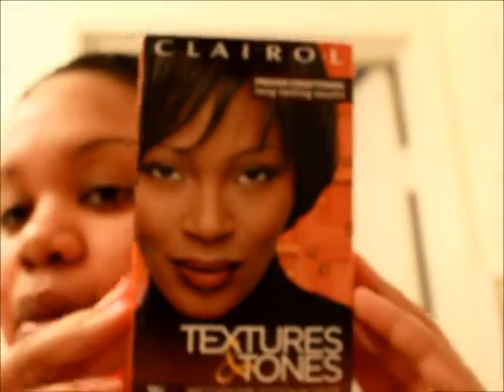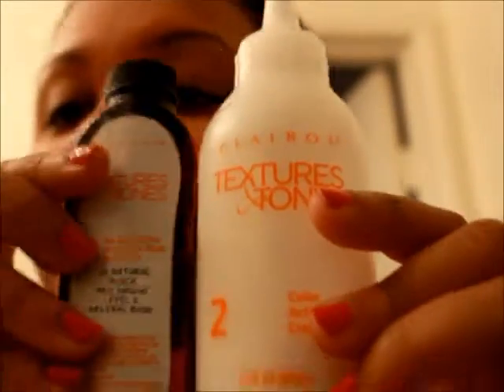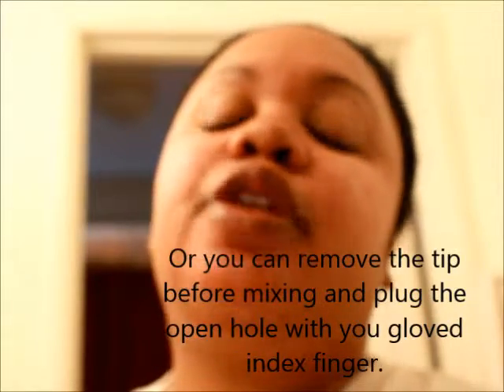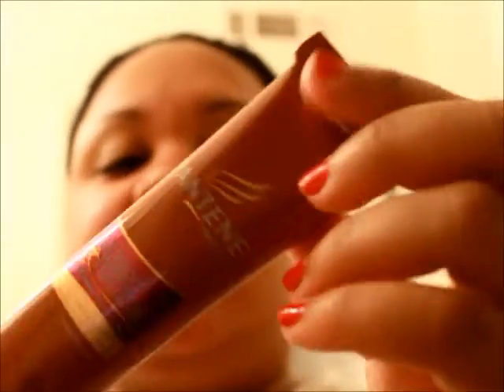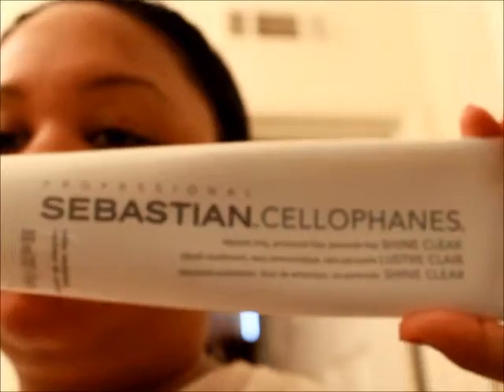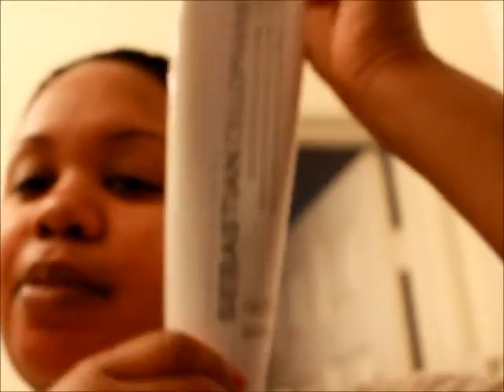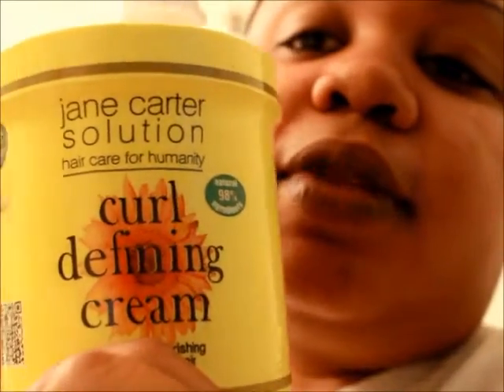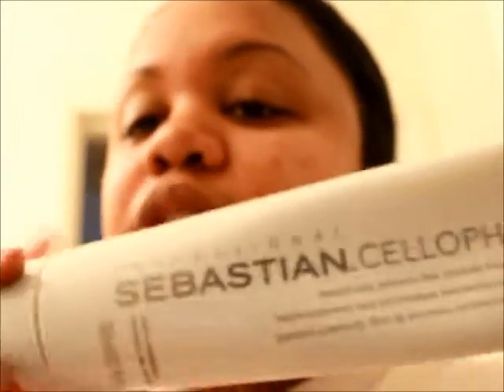Hair Dying and Cellophane Routines